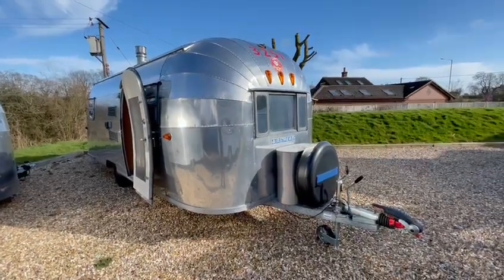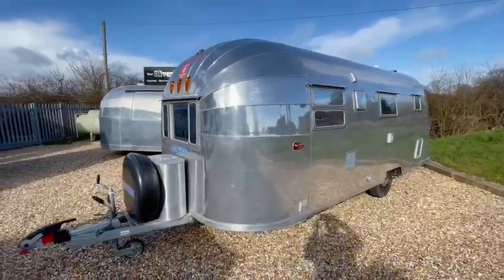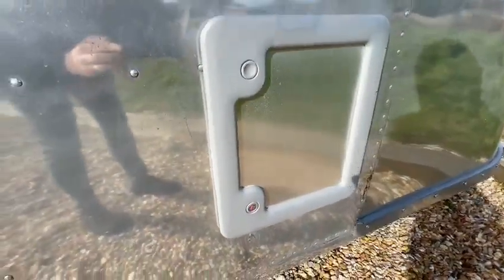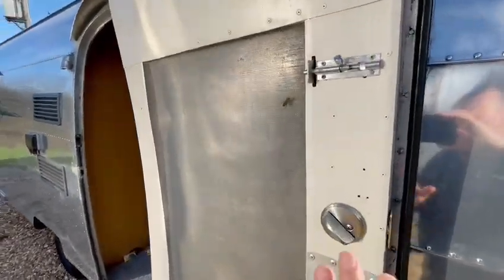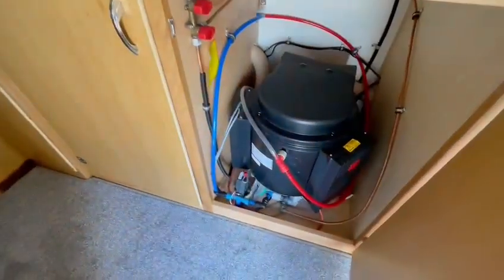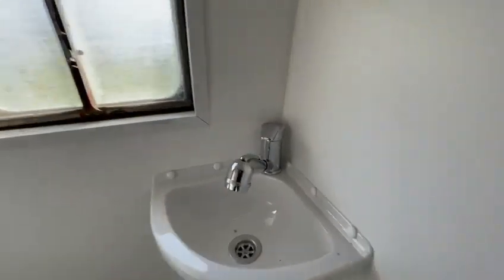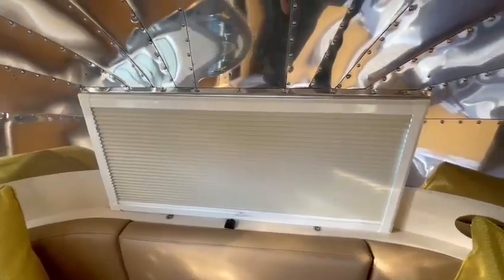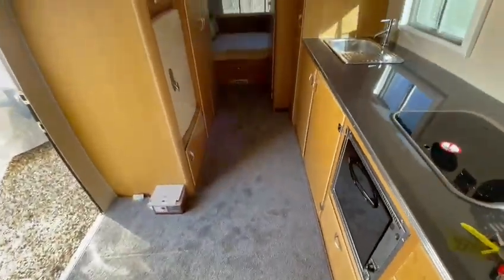1950s Airstream Flying Cloud